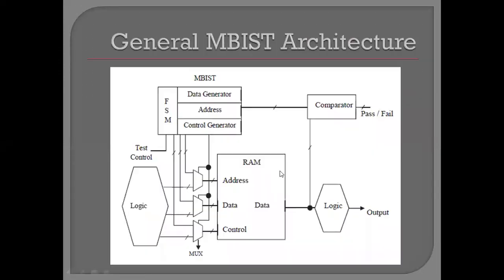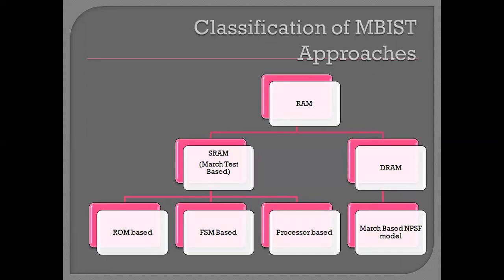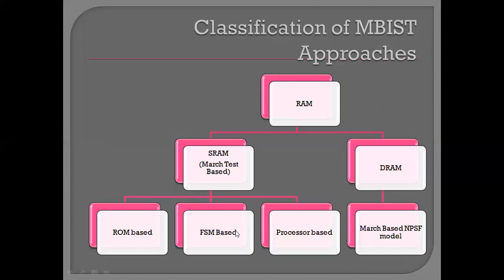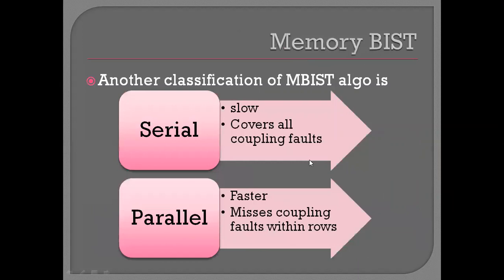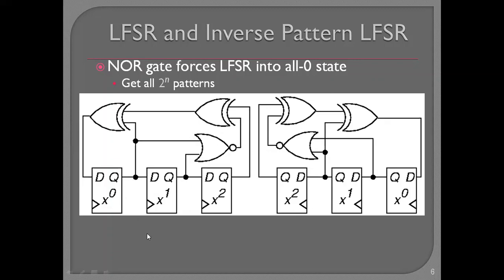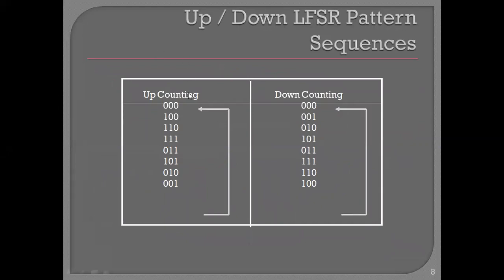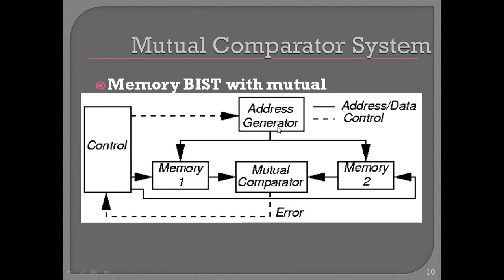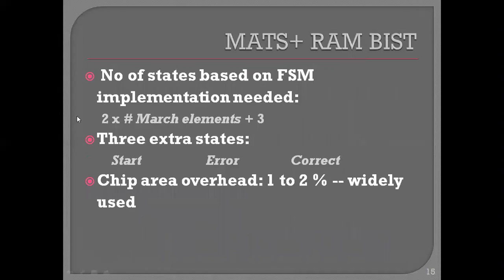VLSI Testing # Memory Bist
MArch based SRAM BIST; MBIST classification